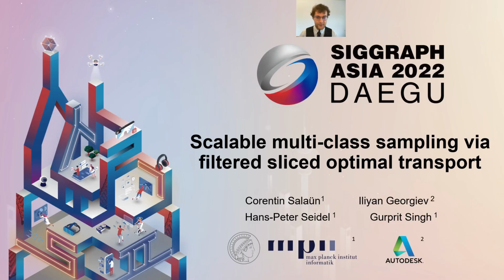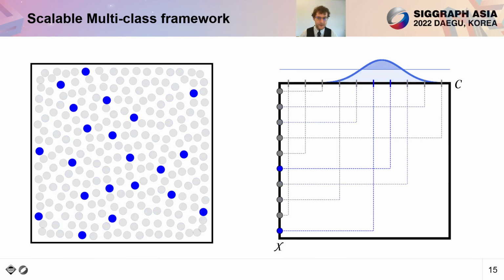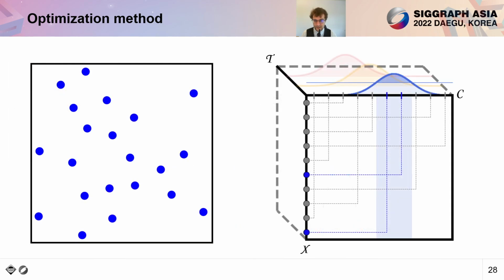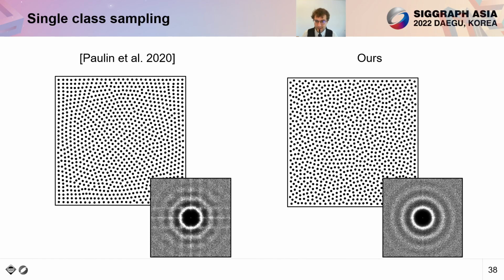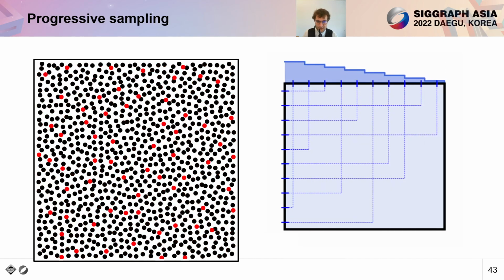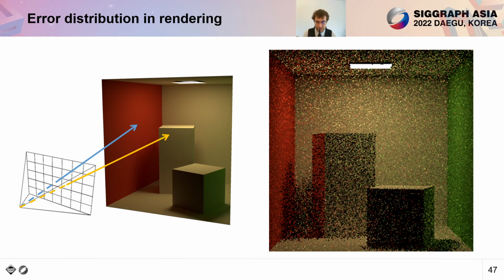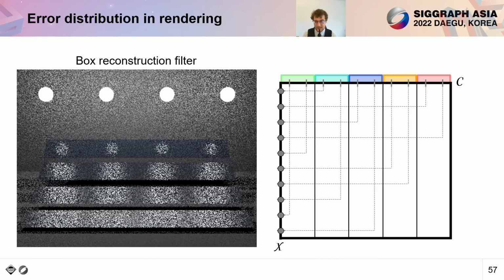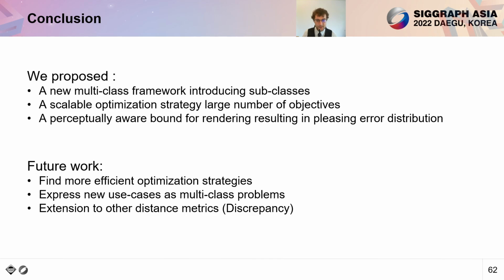Scalable multi-class sampling via filtered sliced optimal transport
Presentation of our paper "Scalable multi-class sampling via filtered sliced optimal transport"